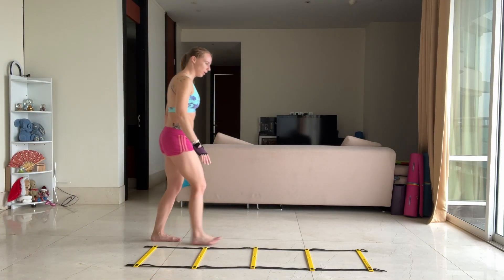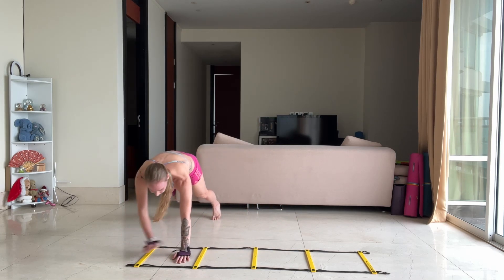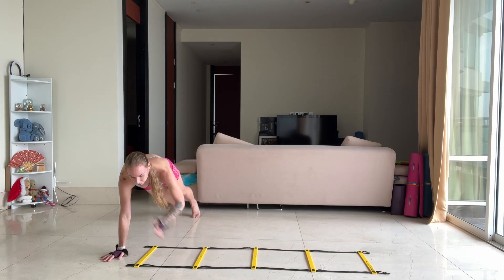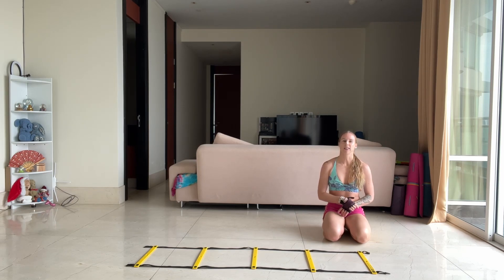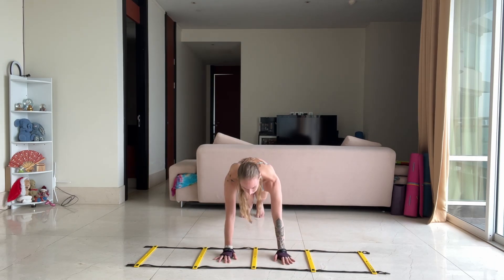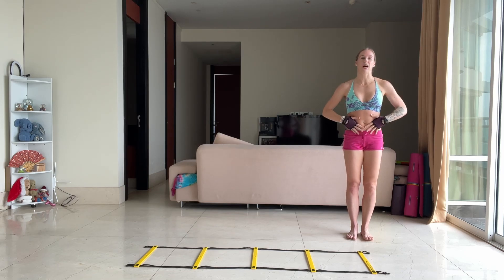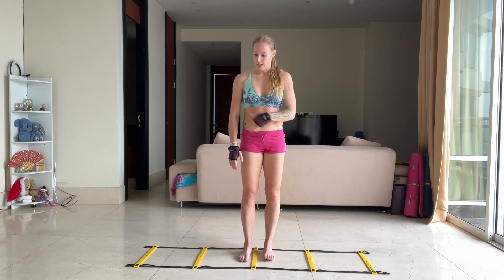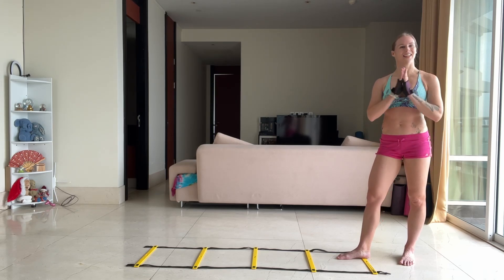Power ladder Cardio sequence Bodyweight training 1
Here you will find movement based videos for yoga, fitness and recovery and more that will be useful to help you achieve your goals and make the rest of your life the best of your life.

I am an Author, yoga teacher, personal trainer, movement coach and health and wellbeing consultant.